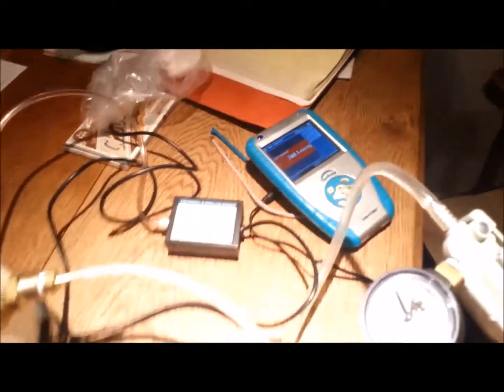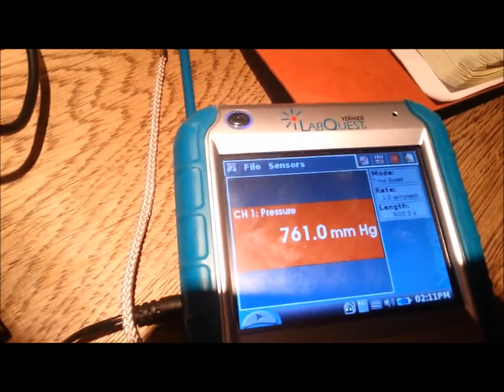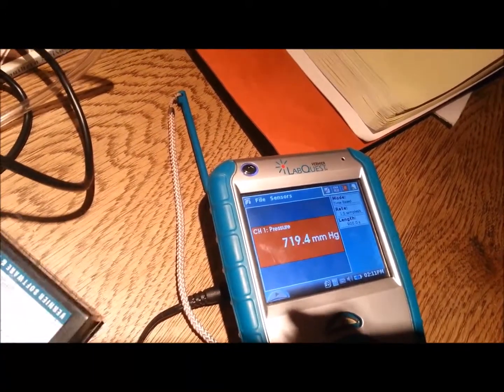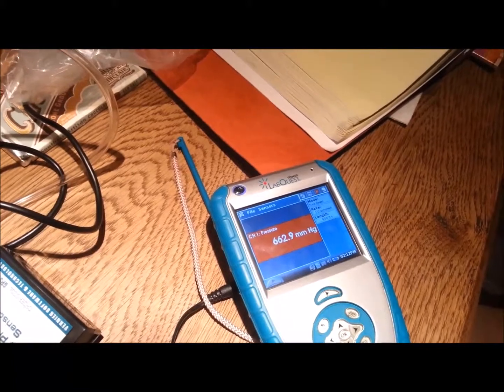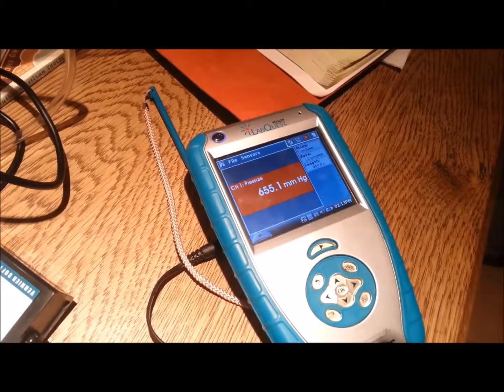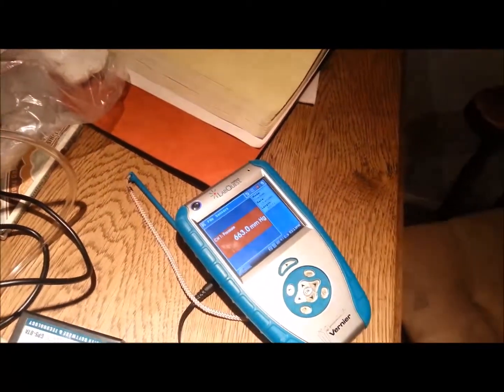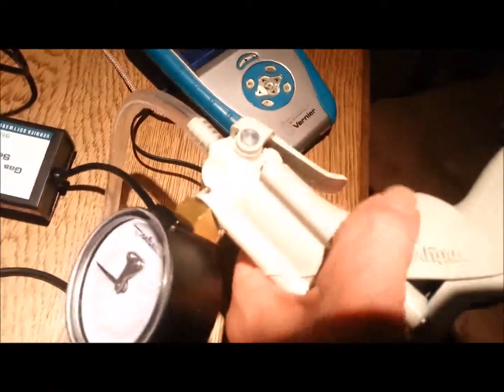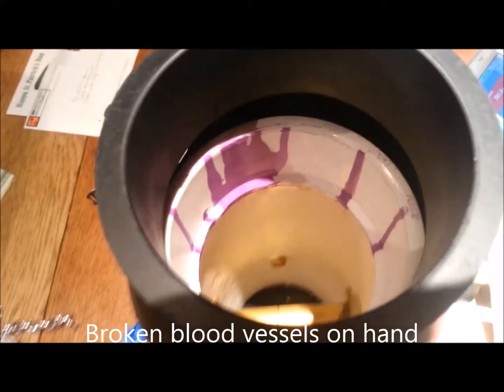brake bleeder with gas pressure sensor test